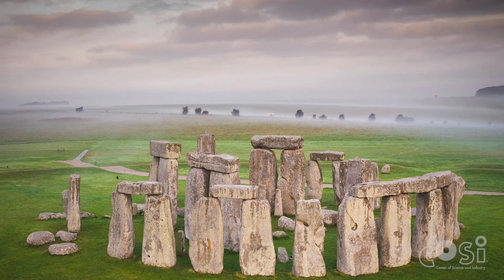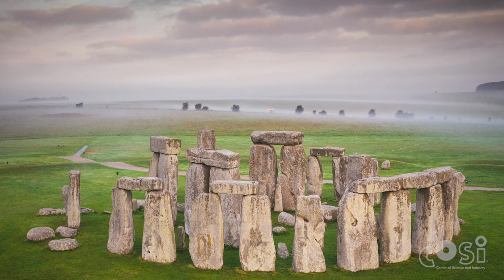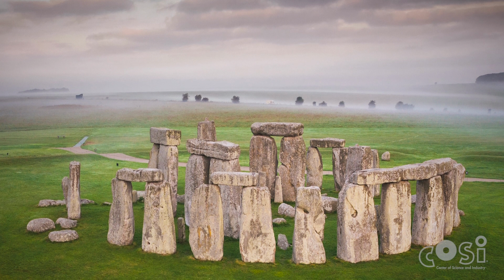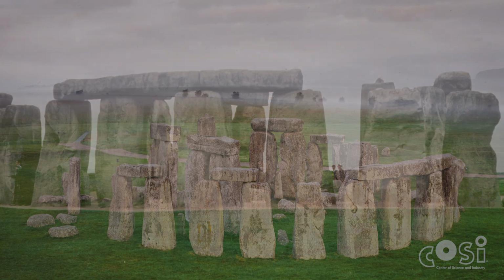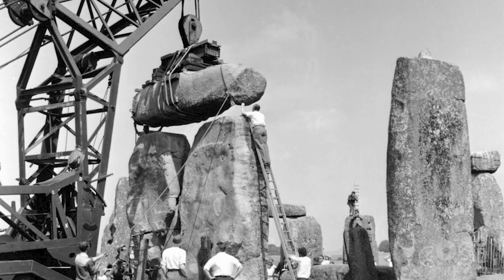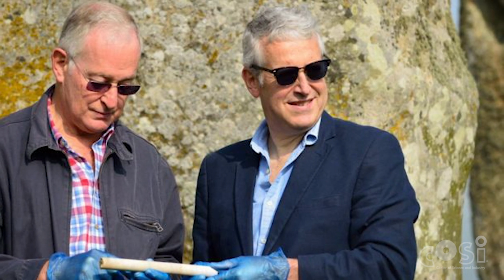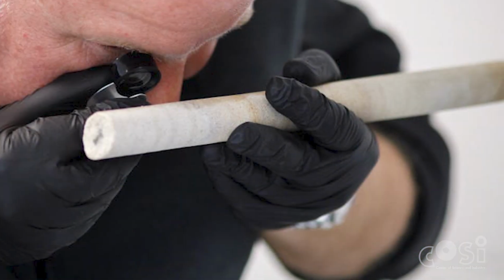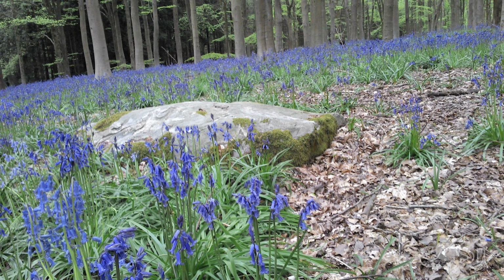Stonehenge Origin | Director of Science Content Dr. Marci Howdyshell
Join Dr. H as she dives into the fascinating debate about the origins of Stonehenge's stones. Featuring the monumental sarsens and the enigmatic bluestones, learn how recent scientific analysis of a unique artifact, the Phillips core, sheds light on this prehistoric puzzle. Discover the blend of science and history that continues to unravel Stonehenge's secrets.